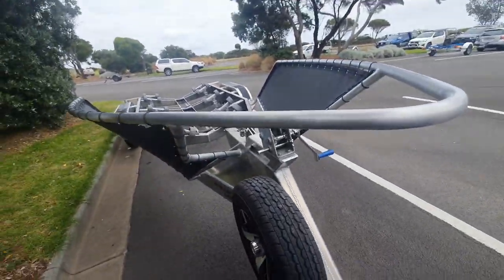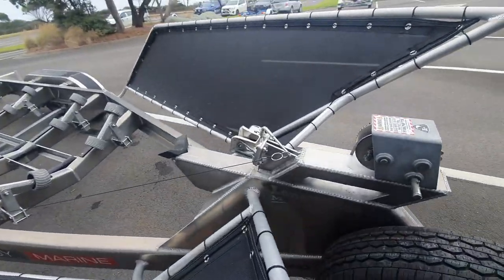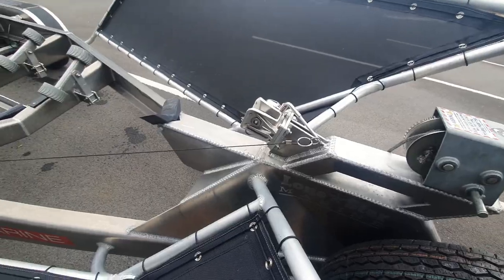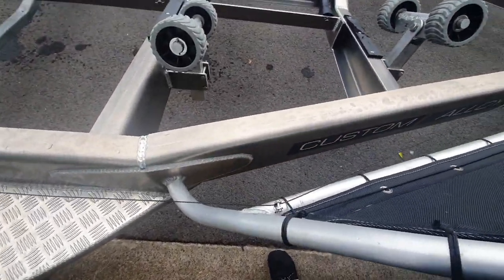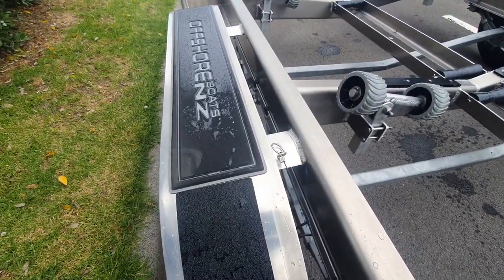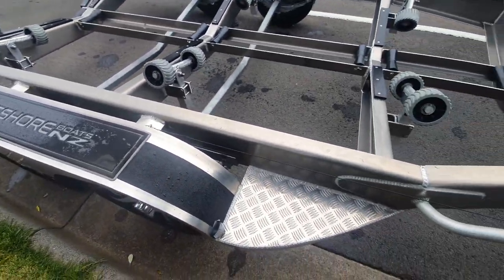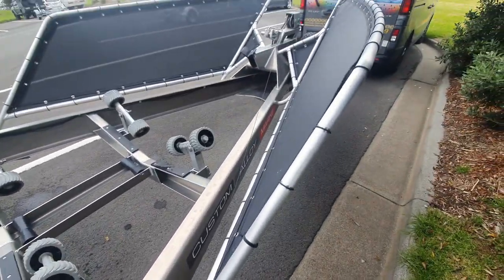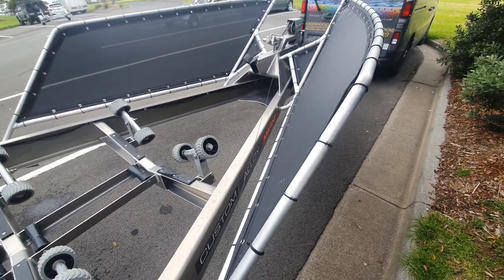Offshore Boats NZ 600HT with Mercury 200 V6 first run review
The first Offshore 600HT has now been upgraded with a Mercury 200 V6 and this video has captured the installation and basic performance of the first 2 hours of operation.
CAM Trailer Review
Boat Catch link
Mercury top Speed review on this vessel.